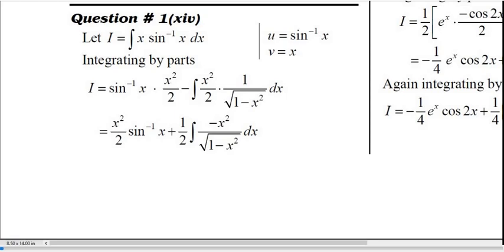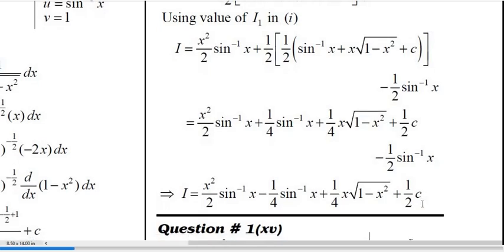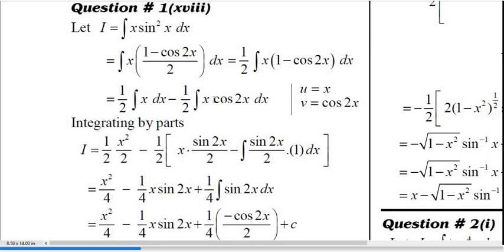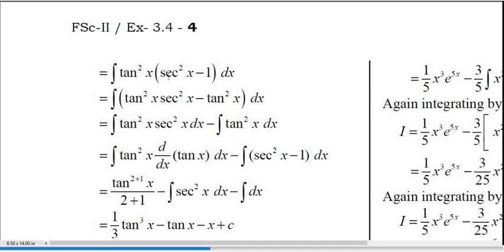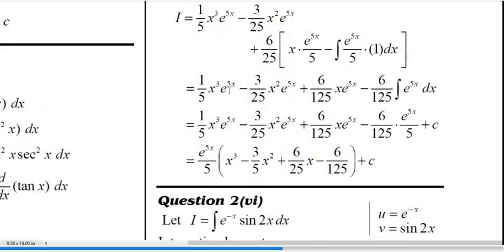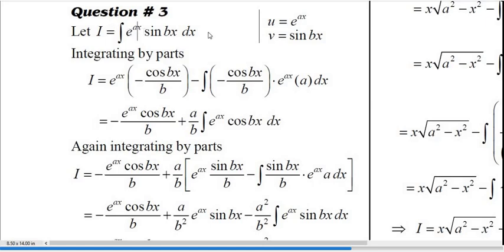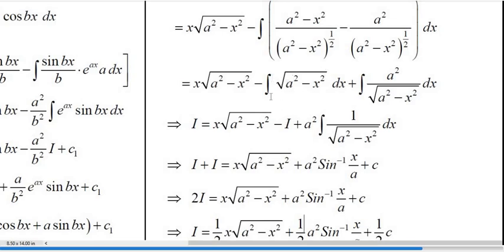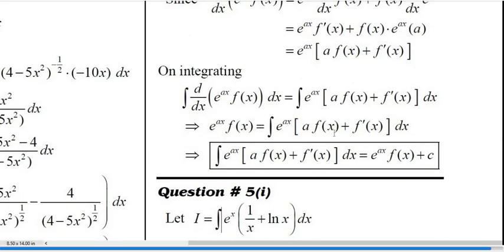2nd Year Math Chapter 3 exercise 3.4 | Question no 1 to 5 | How to solve Integration by parts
Hi, I am Abid Hussain, In this lecture I will explains FSC part 2 Mathematics Chapter 3 Integration by parts.The topic being discussed is Topic Exercise 3.4 Question no 1 to 5. Inter part 2 Mathematics book 2 lecture is conducted in Urdu/Hindi/English. This lecture for Pre Engineering / Medical. 12th class Mathematics chapter 3 is created for all students who want to prepare this topic in detail. This video shows you, How to solve integration by parts, How to solve Inverse of differentiation.
Today I will discuss 2nd Year Math Ch 3 exercise 3.4 Question no 1 to 5 | Math 2nd year in Urdu.